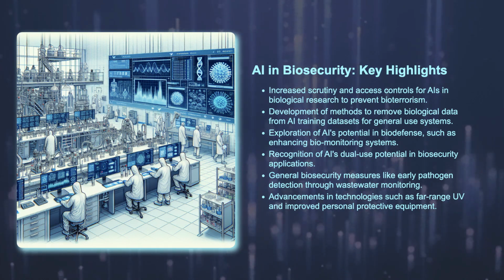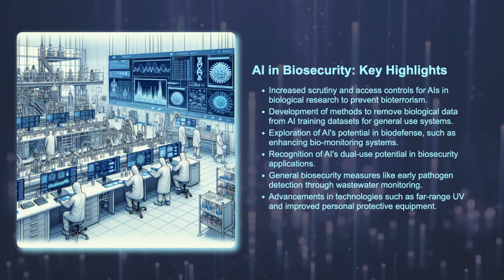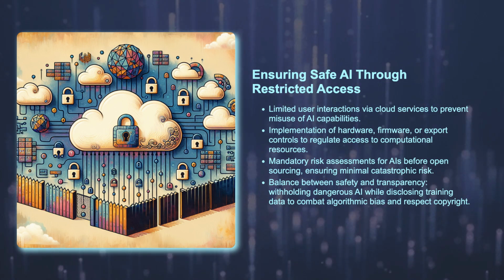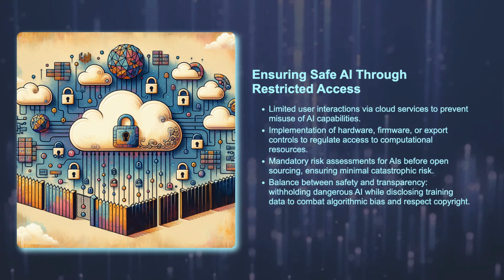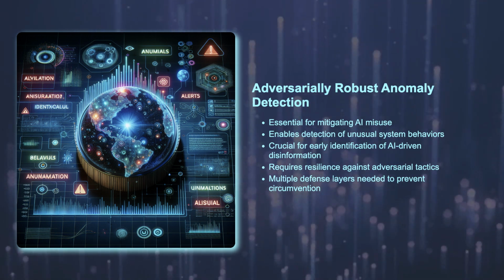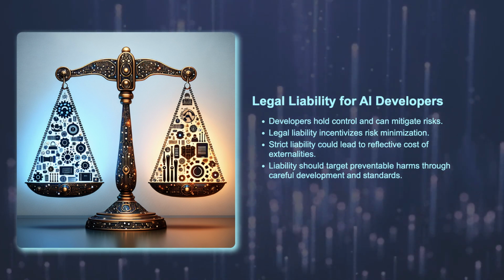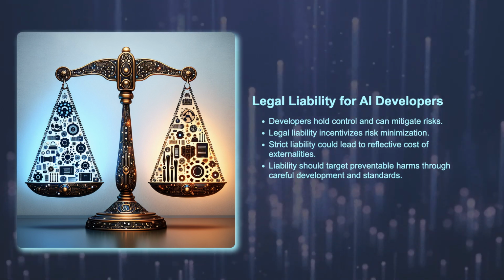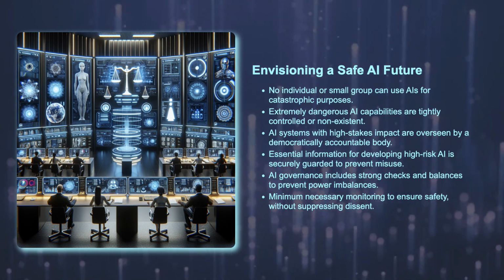An Overview of Catastrophic AI Risks - Part 9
In this video, we delve into the critical topic of AI misuse and the necessary measures to prevent catastrophic outcomes. We explore the dual risks posed by AI in the hands of individuals, small groups, governments, and corporations. The discussion includes strategies for biosecurity in AI, the importance of restricted access to AI systems with dangerous capabilities, the development of adversarially robust anomaly detection, and the legal liability for developers of general-purpose AIs. We also paint a positive vision of a future where AI is democratically controlled and used for the general wellbeing, while also safeguarding against power inequalities and ensuring responsible monitoring. Join us as we navigate the complex balance between innovation and safety in the age of artificial intelligence.